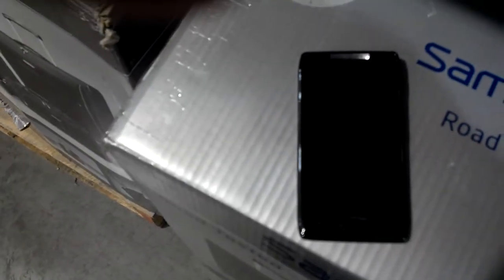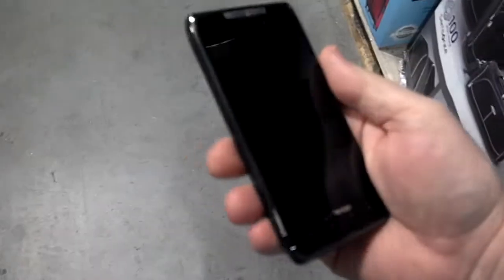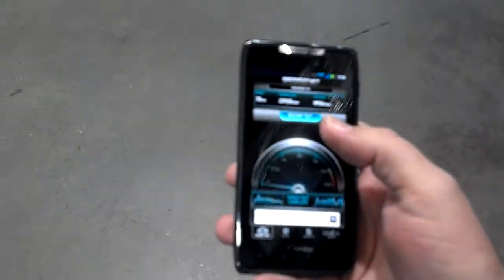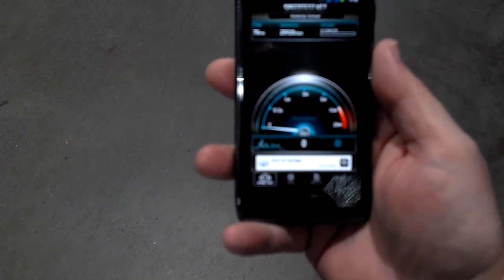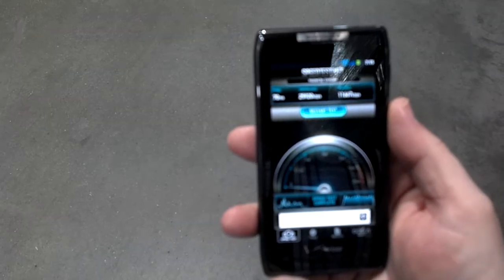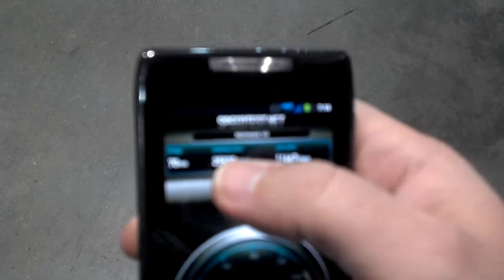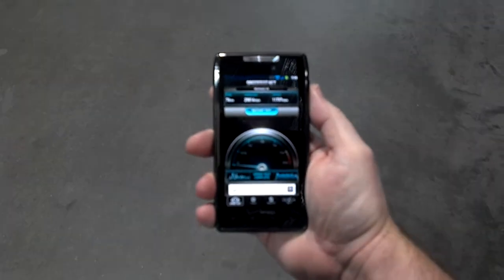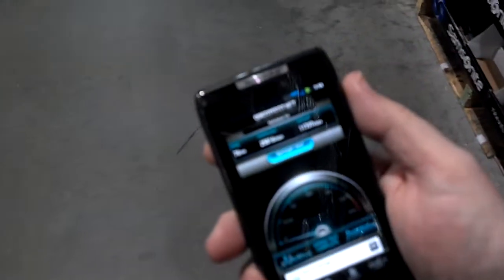first- Verizon-LTE 4G Test by rpm smokin' Verizon 4G LTE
sorry for the poor video focus! I had the phone for 5 minutes. had two of them and used the second one to record the first one.

Test Date: Jan 27, 2012 7:15:14 pm
Connection Type: Lte
Server: Richmond, VA
Upload: 11667 kbps
Ping: 70 ms

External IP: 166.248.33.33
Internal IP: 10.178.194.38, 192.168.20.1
Latitude: 36.82490
Longitude: -76.40745